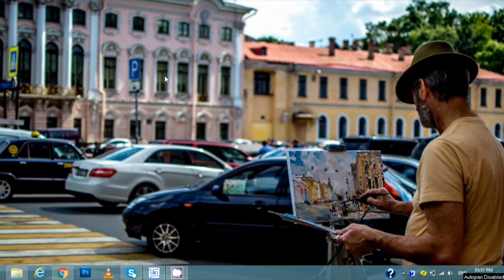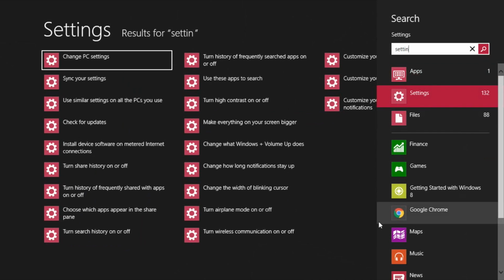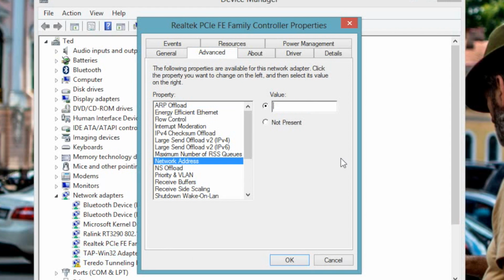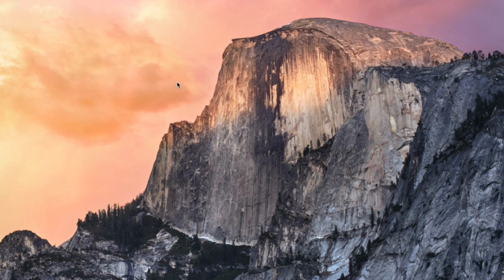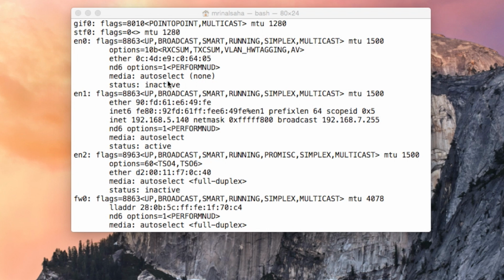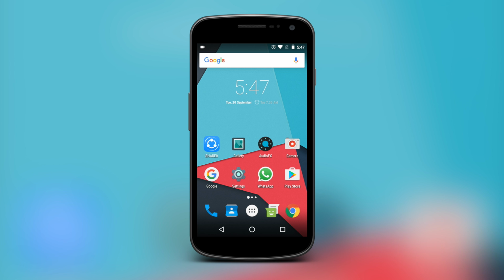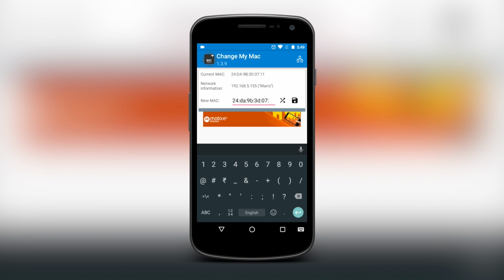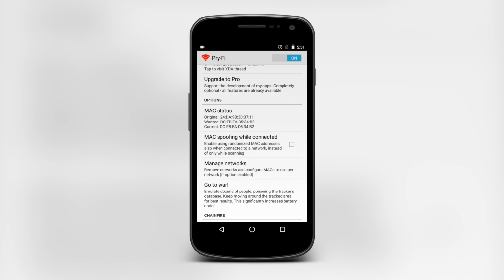How to Change MAC Address in Windows | Android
Here is the second video of TechYouShoulKnow.
Here I have talked about what is mac address, how to find it and change it on Windows, Mac, and Android.

[Video Content]

What is Mac Address
How to Spoof Mac Address on Windows: 1:33
How to Spoof Mac Address on Mac: 3:37
How to Spoof Mac Address on Android: 4:58